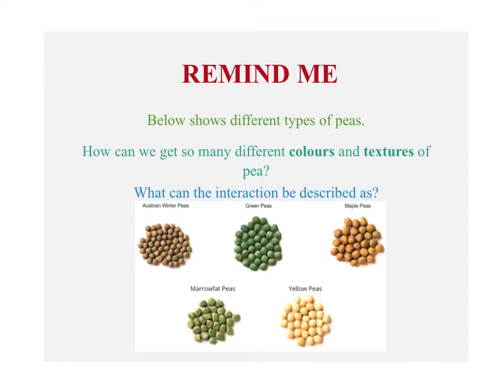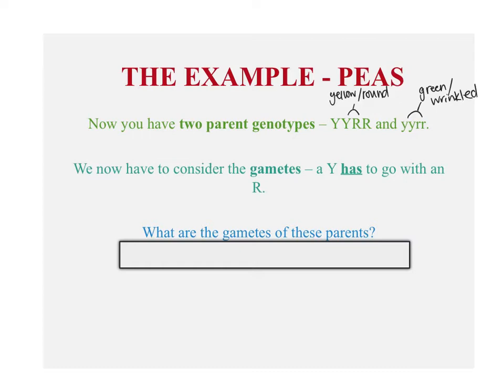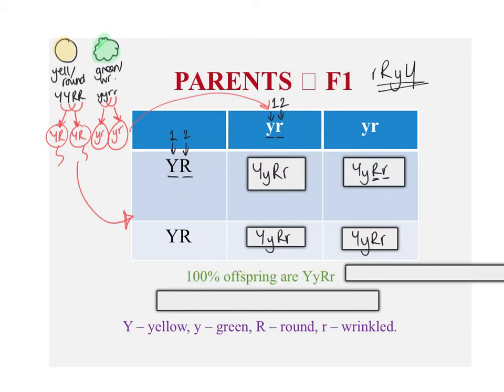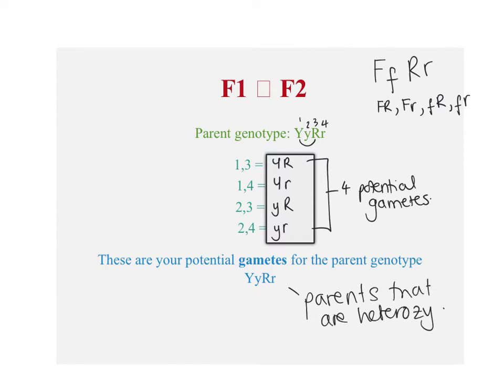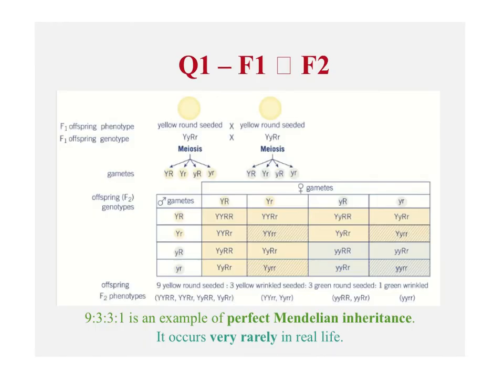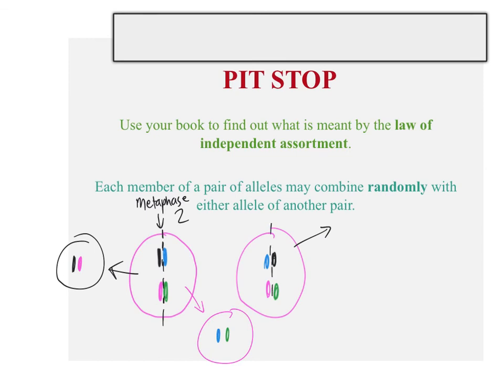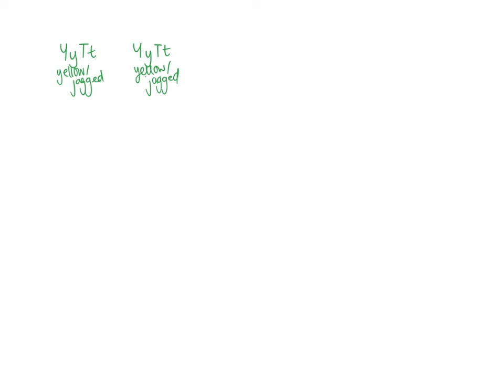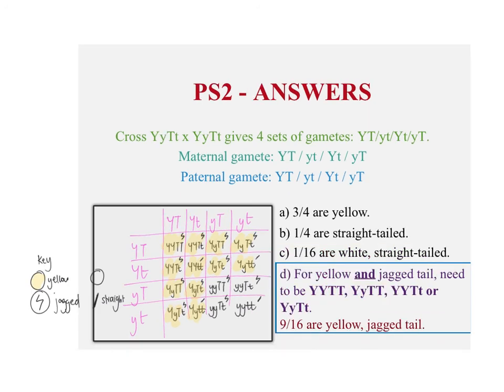Module 7, Lesson 3 - Dihybrid Inheritance